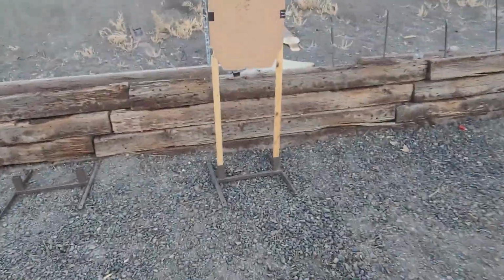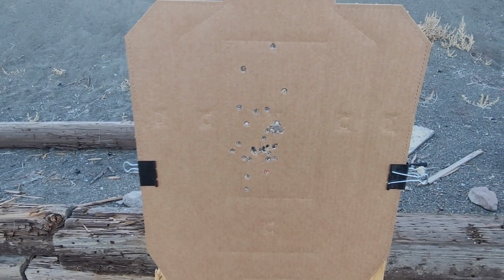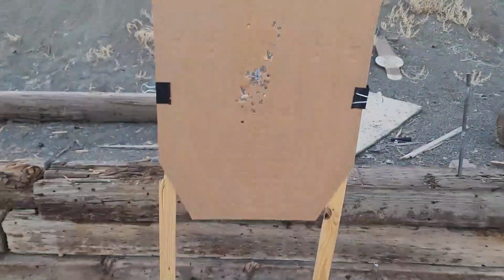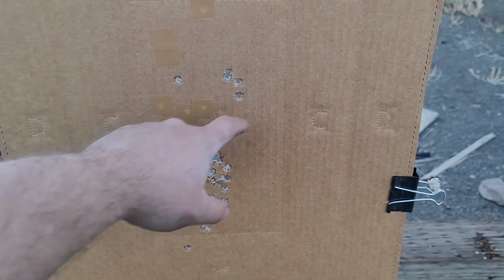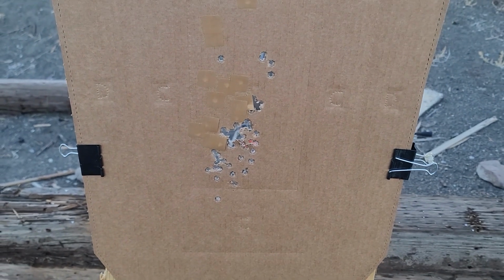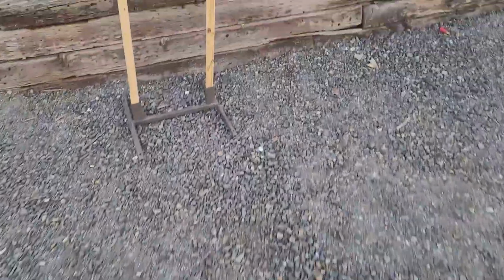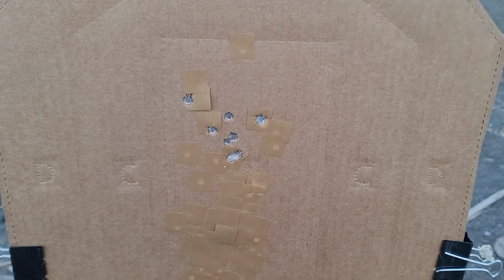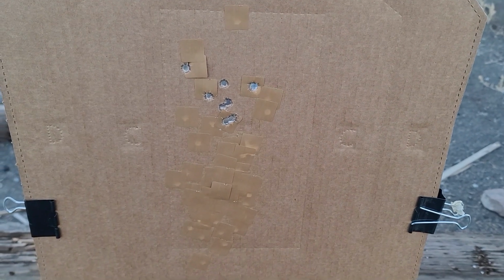February 9 2022 Doubles